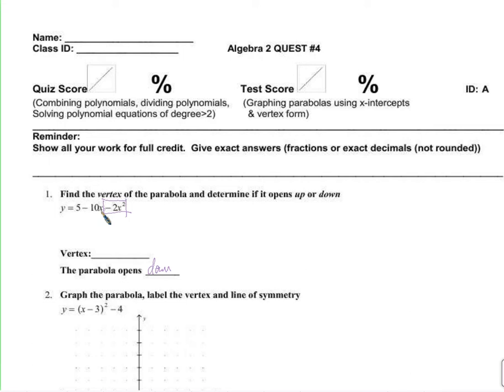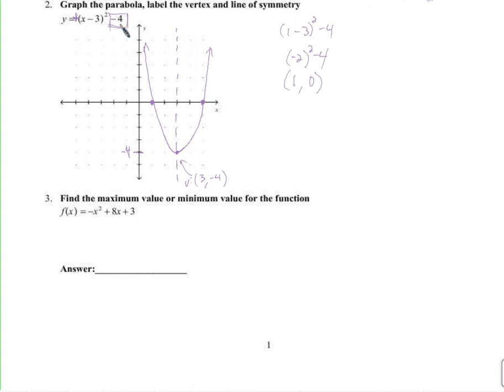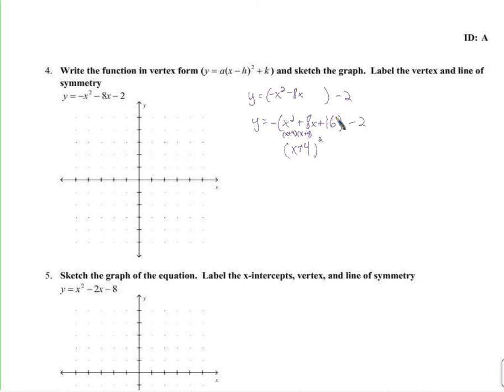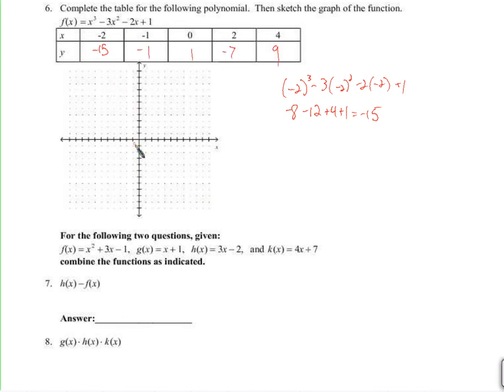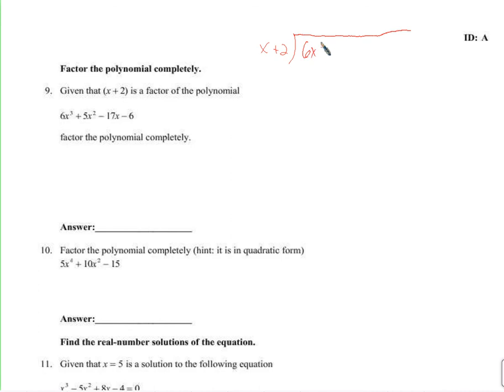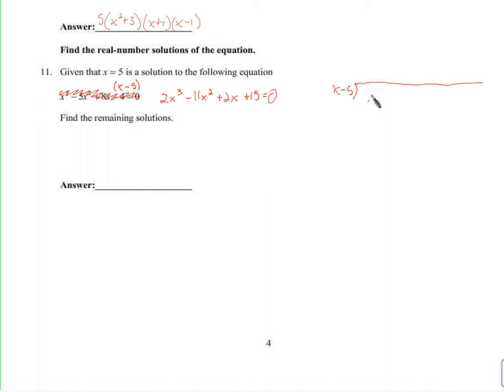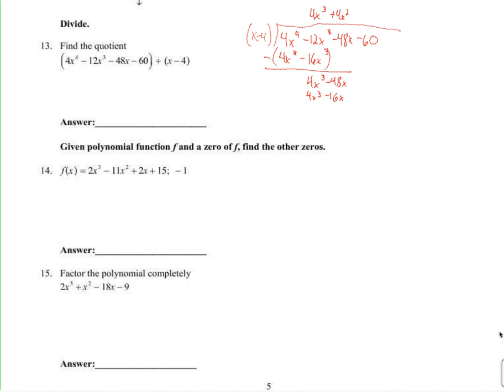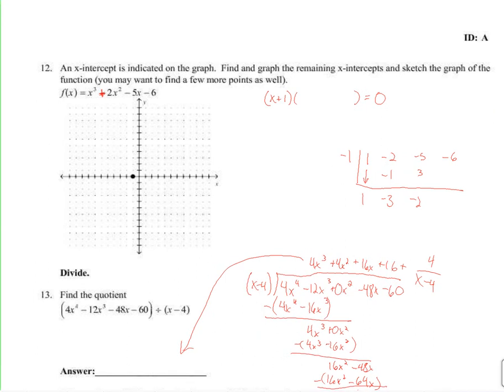Quest #4: Polynomial long division quiz & parabolas test